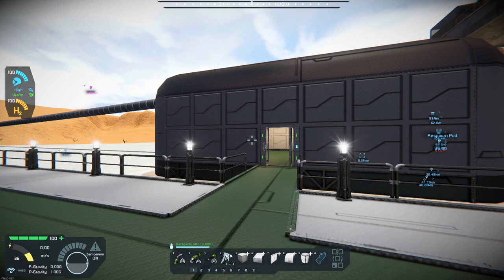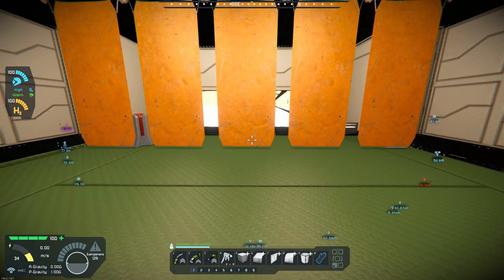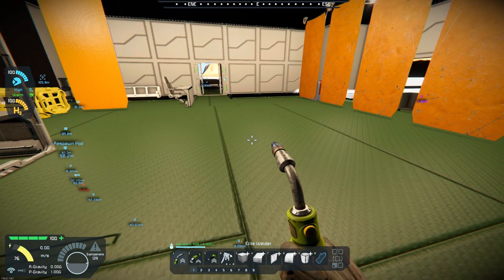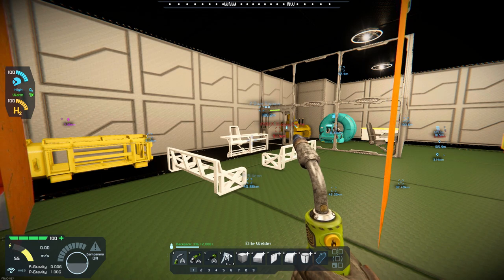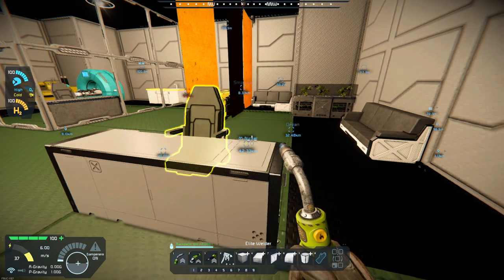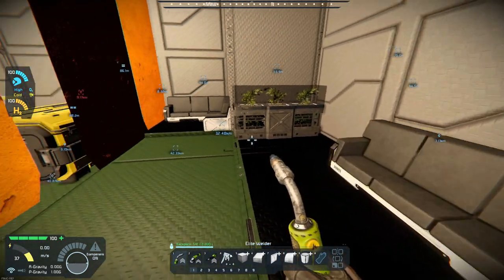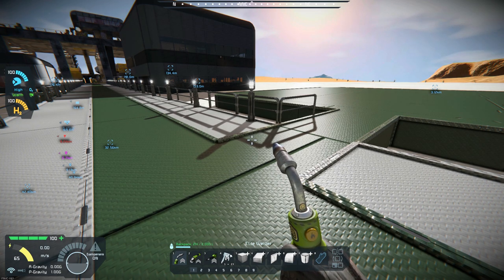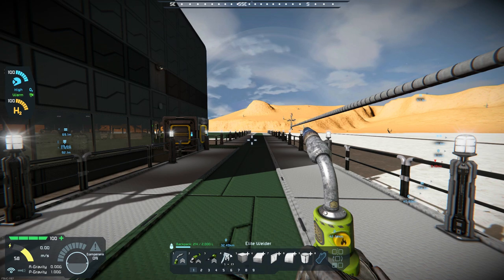Space Engineers – Season 2 – Day # 45 Planet 26 – Medical Bay Finished!